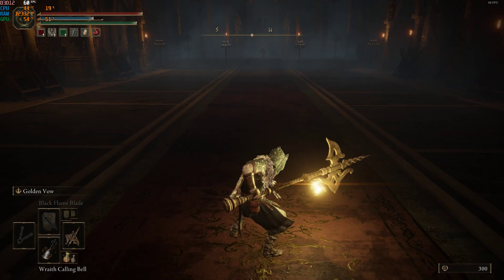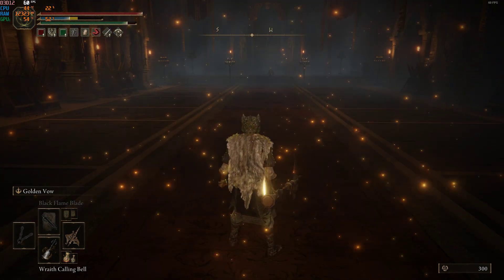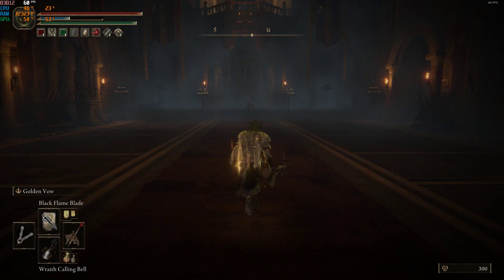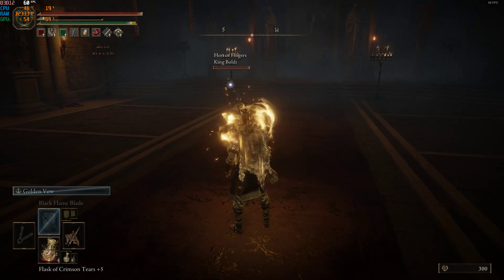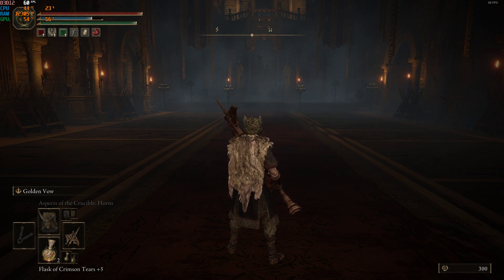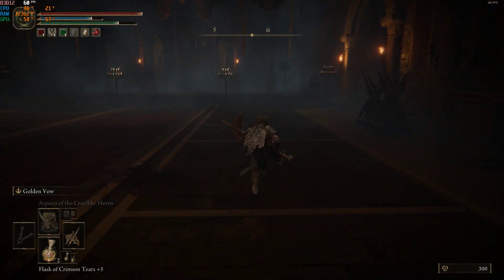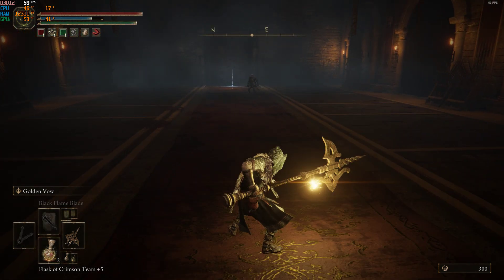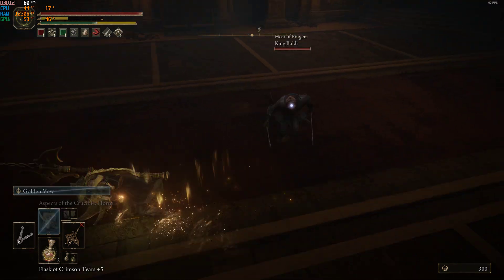Elden Ring Reforged - More Fun Duels While Waiting